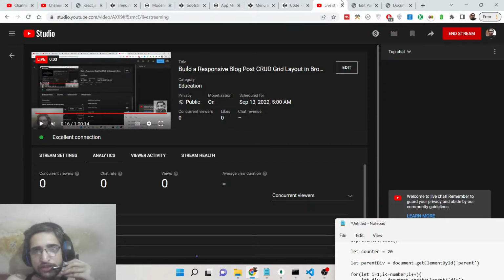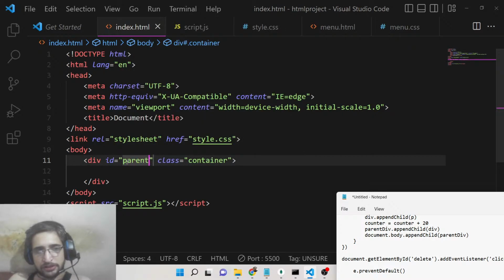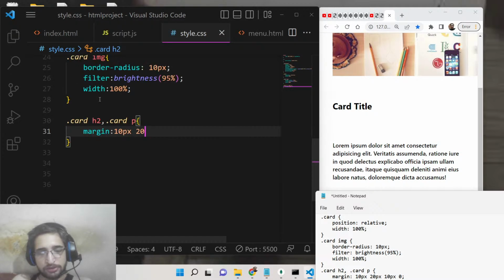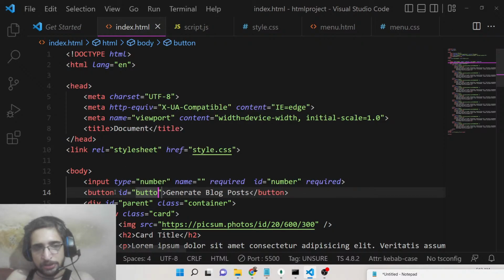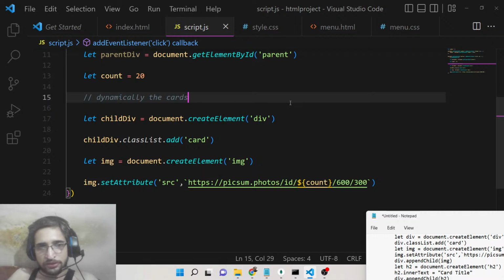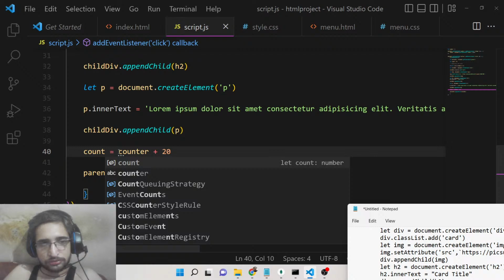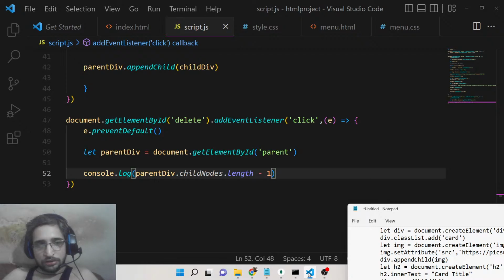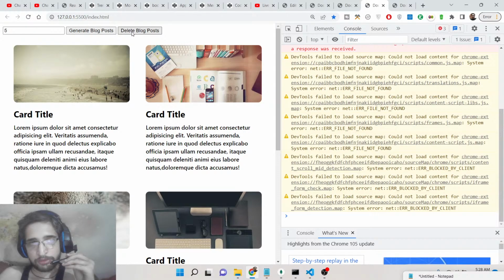Build a Responsive Blog Post CRUD Grid Layout in Browser Using HTML5 CSS3 and Javascript